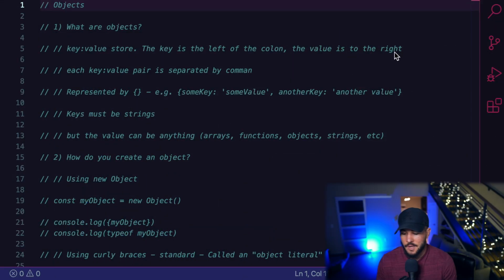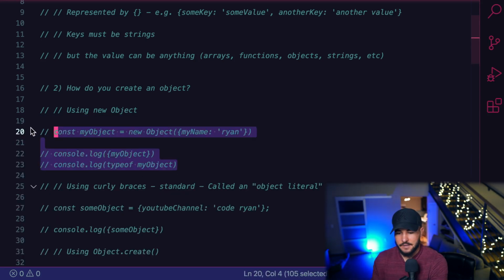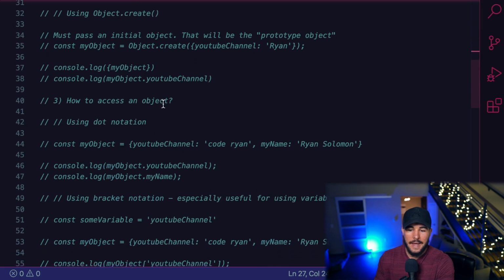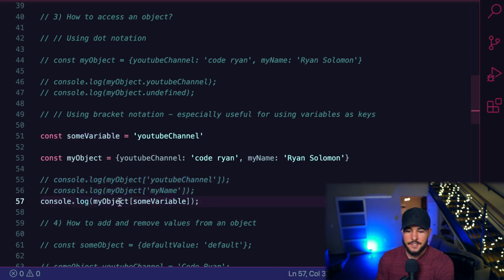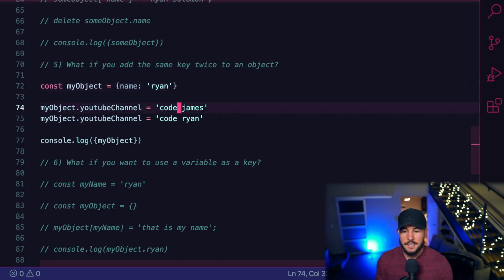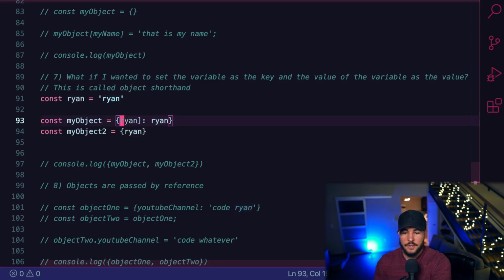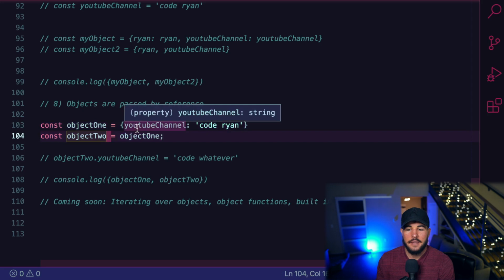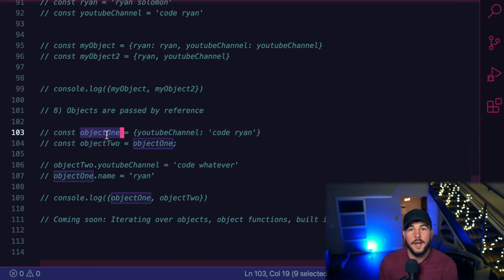JavaScript Objects Explained In Depth